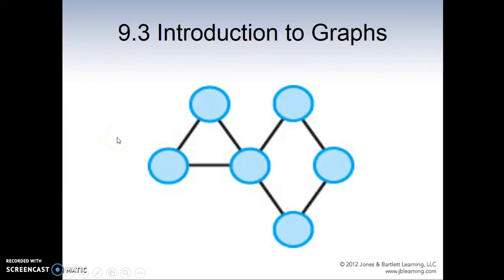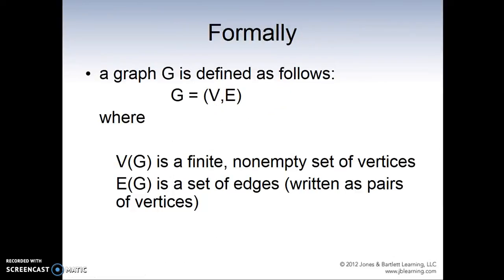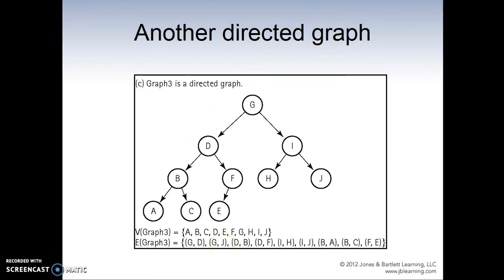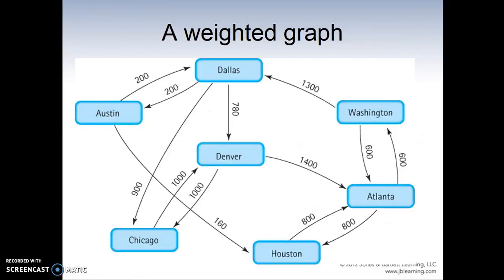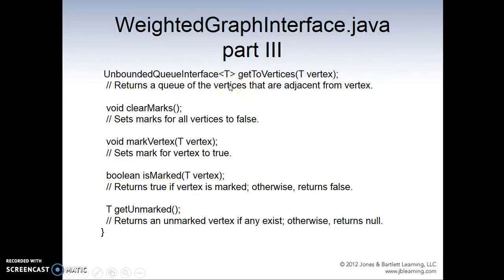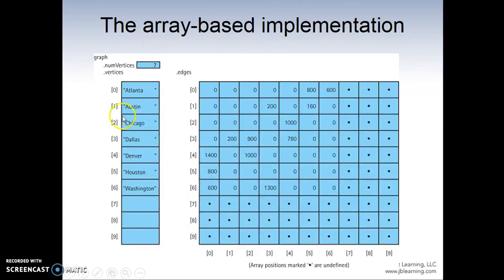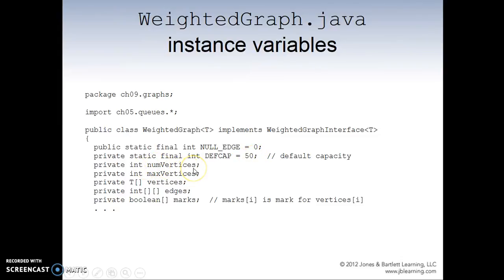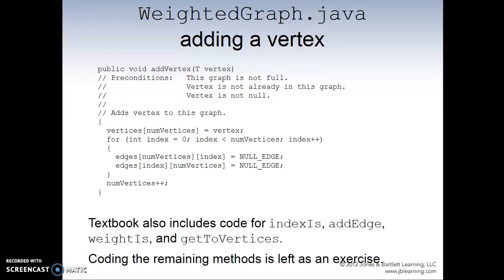CSC202 Chapter9 PriorityQ Heap Graph Part3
Data structure  PriorityQ Heap Graph in Java